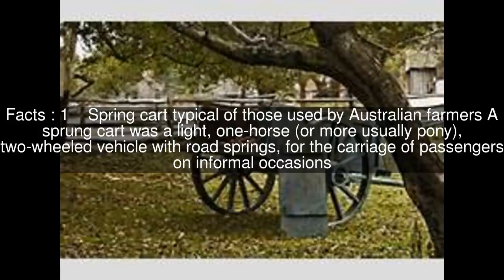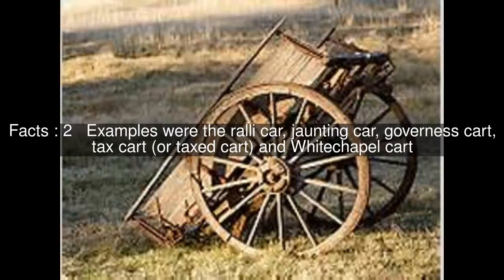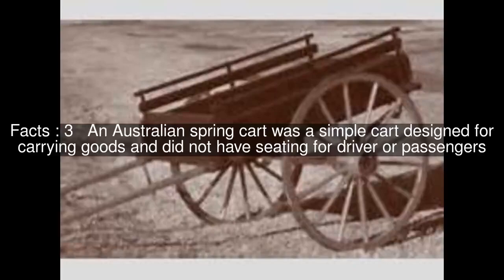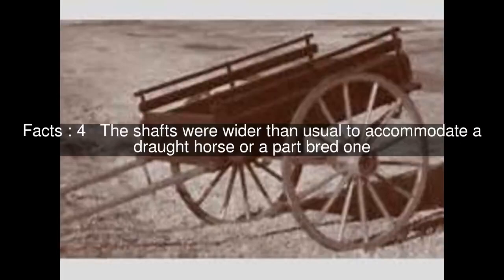Sprung cart Top #5 Facts